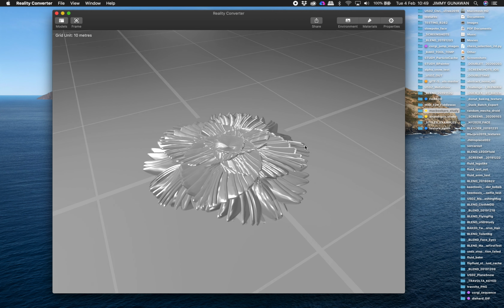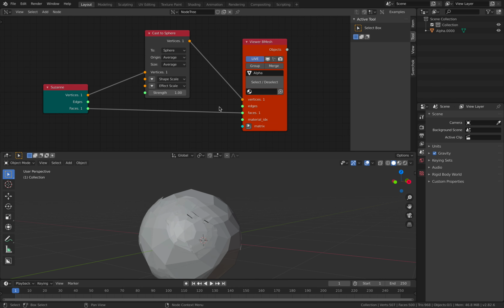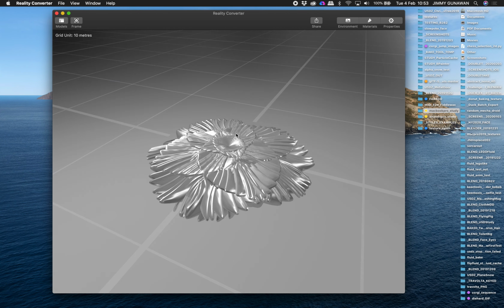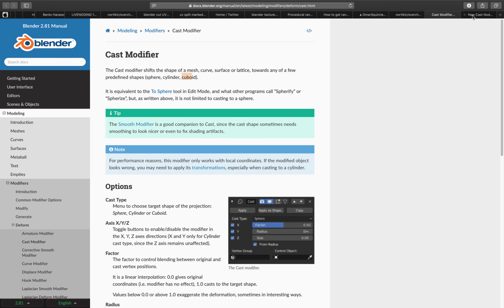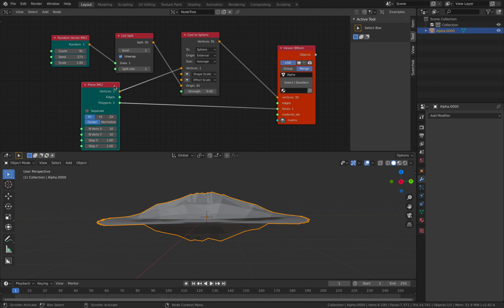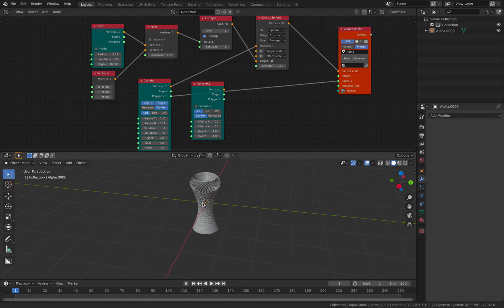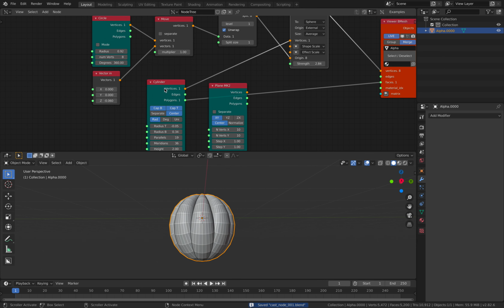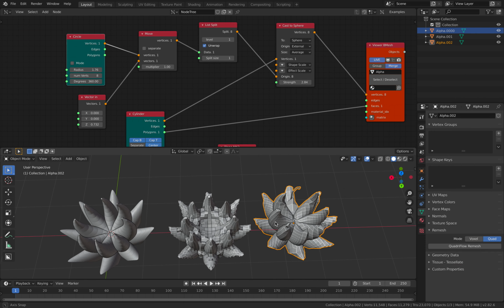LIVENODING 1238 / SV Cast Node Exploration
In this video, I am casually exploring the new CAST node of SVerchok addon. The original thread:

On top of that you have a lot of additional things like auto-vectorization generating many object shapes based on many inputs and being able to work on points basis, and a lot more ways to use the Cast node with other nodes in Sverchok.

Have fun with Cast node!